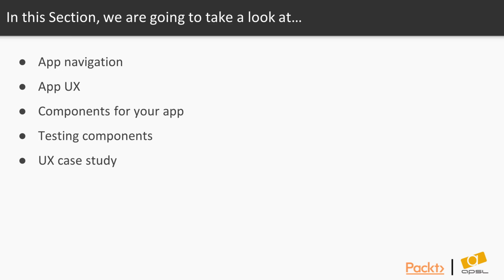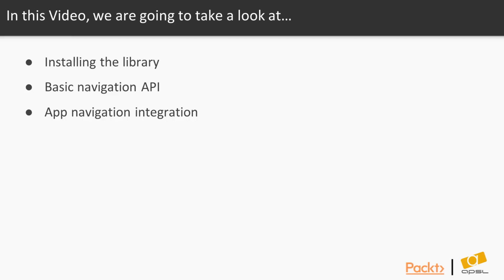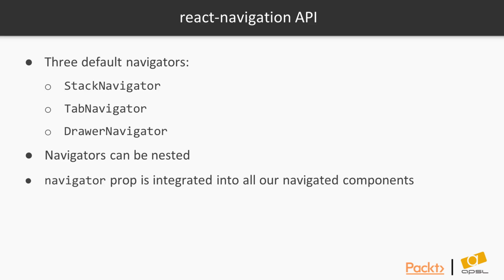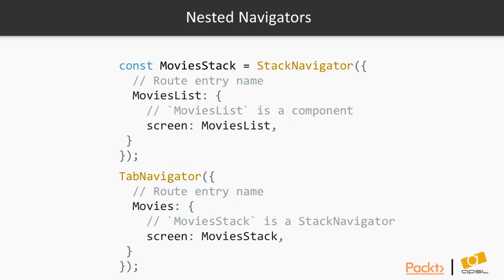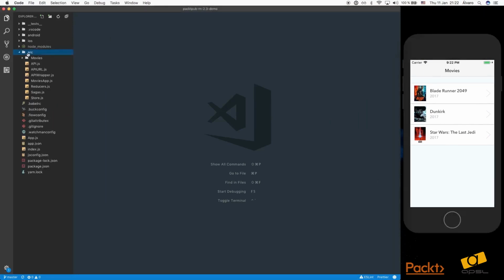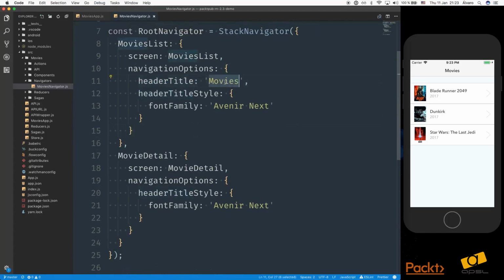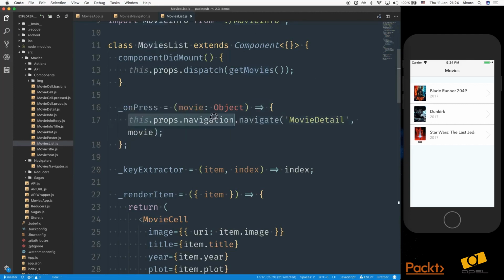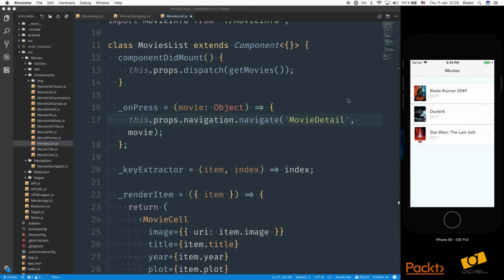Publishing Your Application with React Native: Installing React Navigation|packtpub.com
This video tutorial has been taken from Publishing Your Application with React Native. You can learn more and buy the full video course